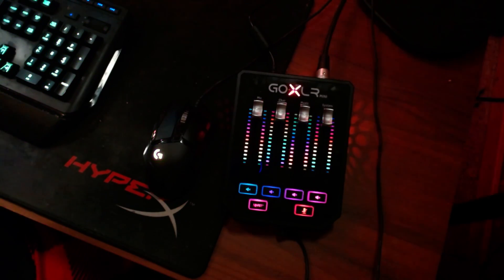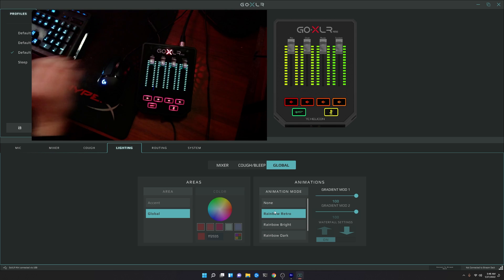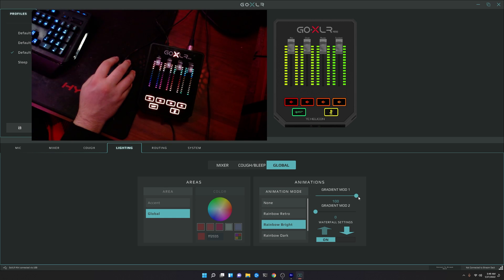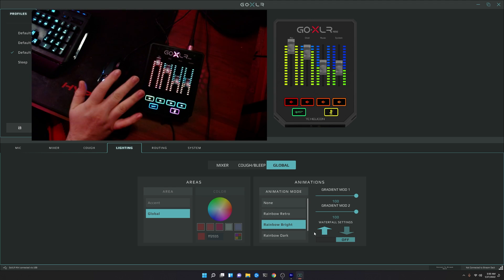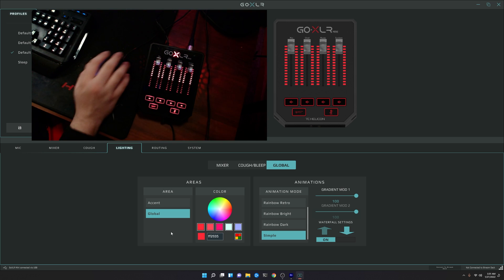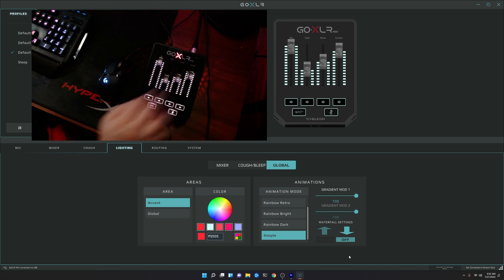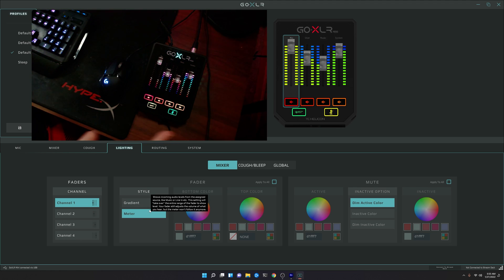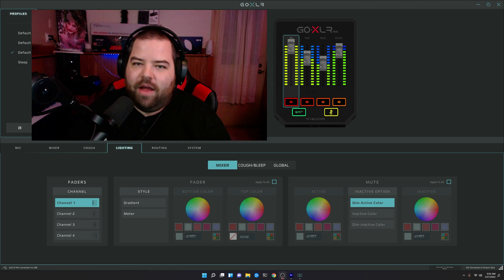RGB Lights GoXLR and GoXLR Mini - Its Finally Here!!!!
Today 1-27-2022 is a day that many of us have waited for! The GoXLR and GoXLR Mini have finally got some basic support for RGB lighting in rainbow modes outside of the default we have seen since its launch!

This video covers the basics of what is possible and some of the odd quirks that are in place for this new feature. Come tag along as we explore what can be done now with our devices.

❤️ Channel Support ❤️

🕹️ Gaming Content 🕹️

🔥 Software Development Content 🔥

📈 Streaming/Computing Equipment 📈

👨‍💻 If you want to see what gear I am using check out this link now